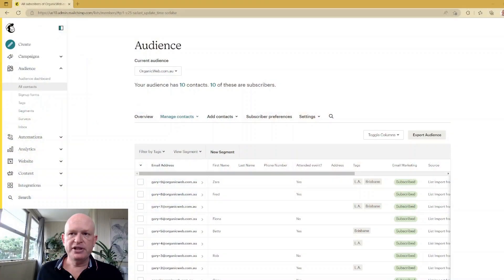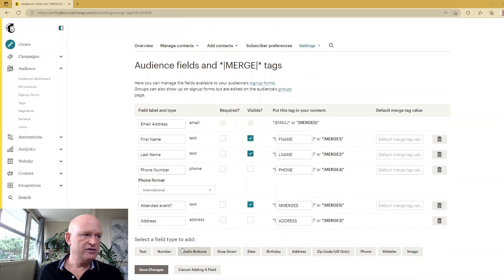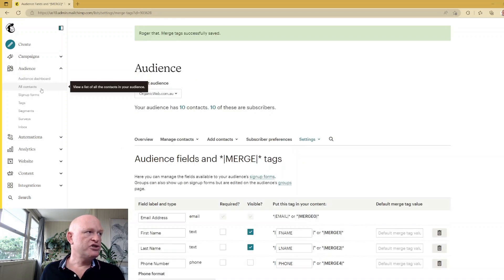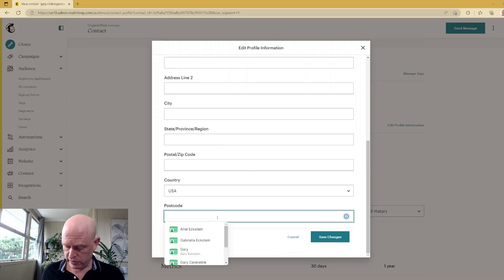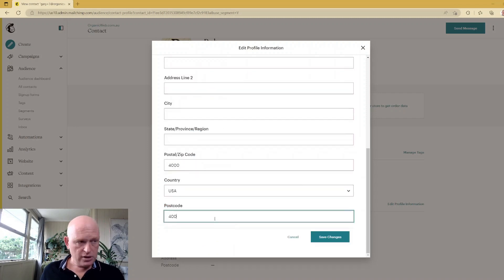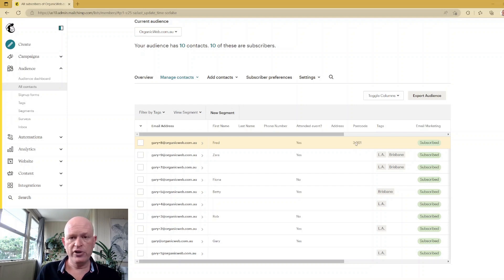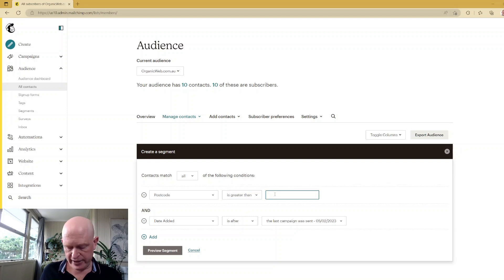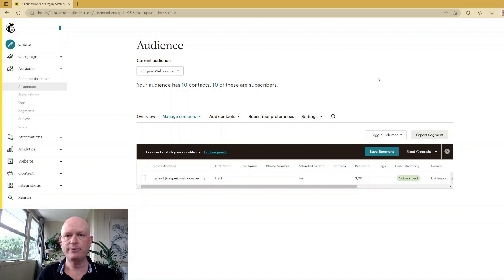Segment Mailchimp Contacts Based on Postcode For Highly Targeted Email Marketing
Learn how to use Mailchimp to target your email marketing at certain postcodes or ranges of postcodes.